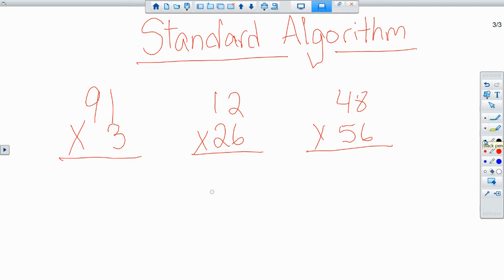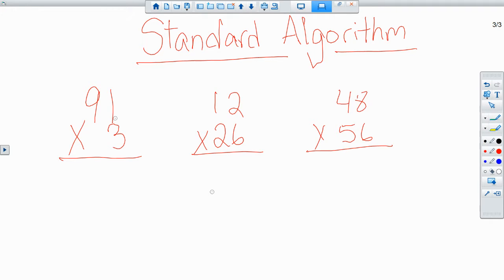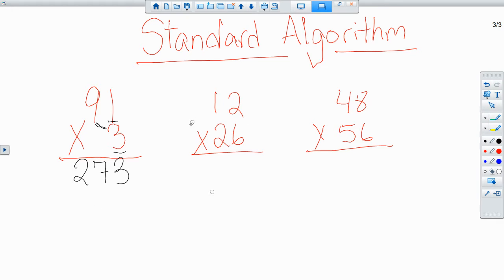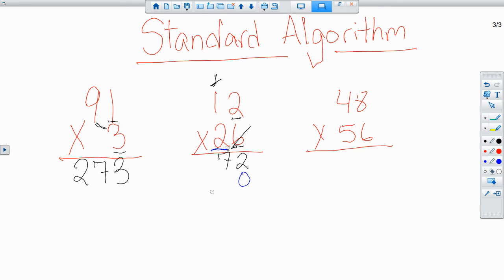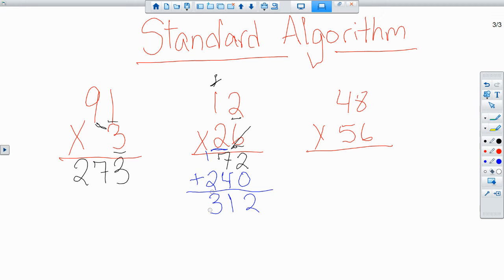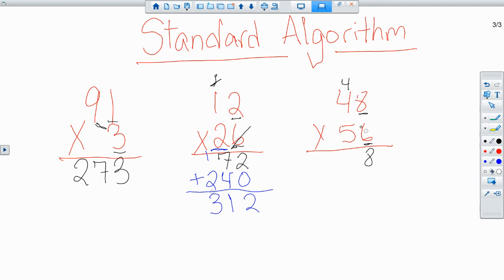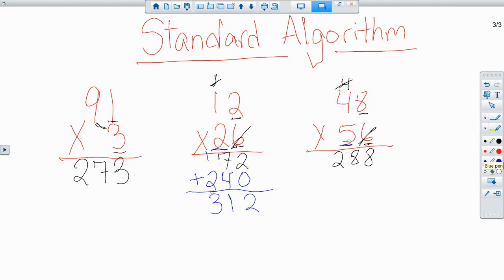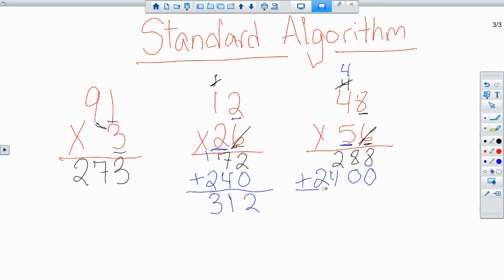Standard Algorithm of Multiplication